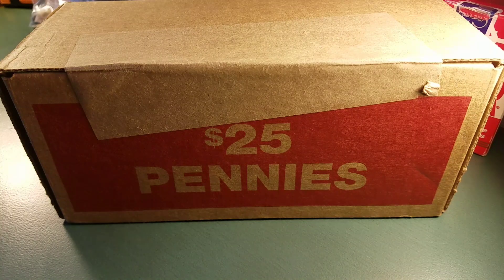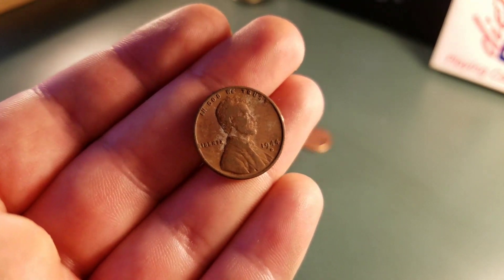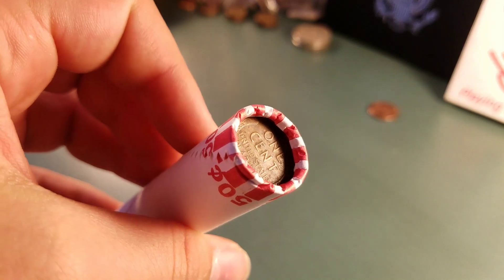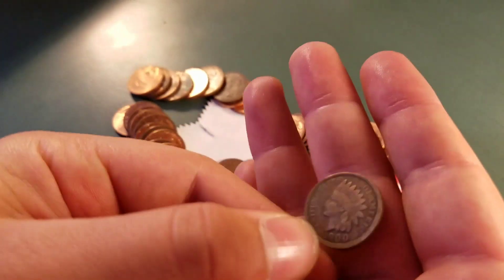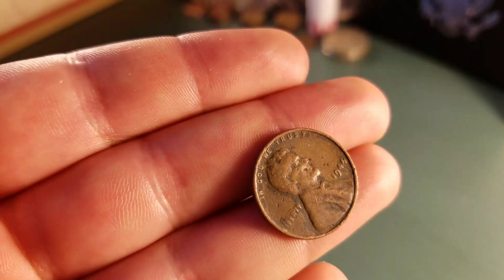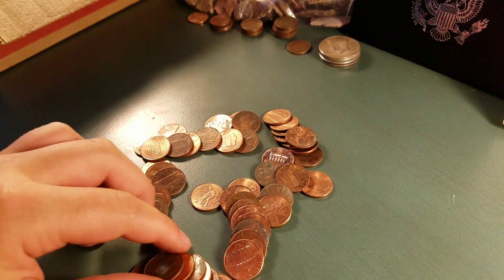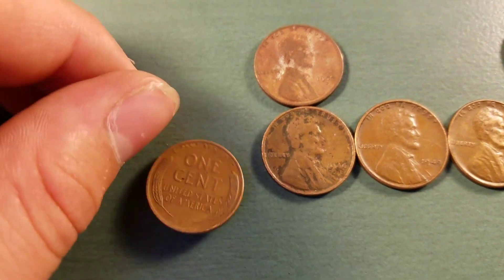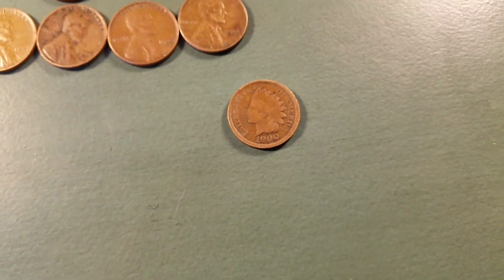117 YEAR OLD PENNY! -Coin Roll Hunting-